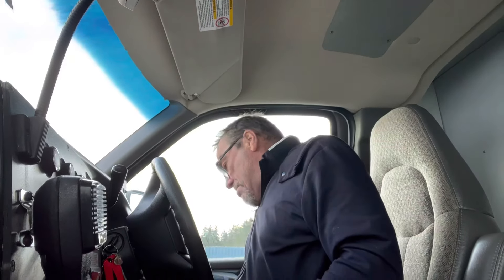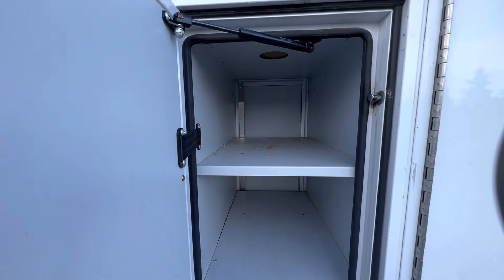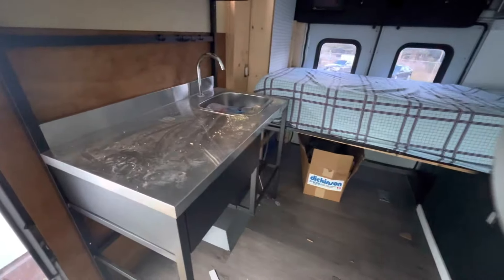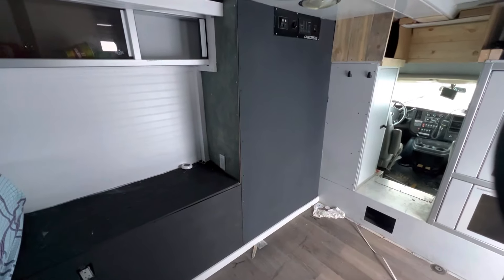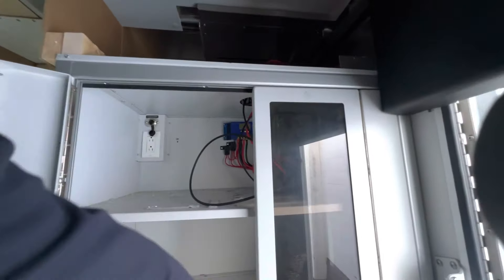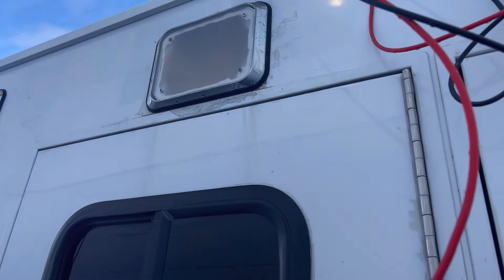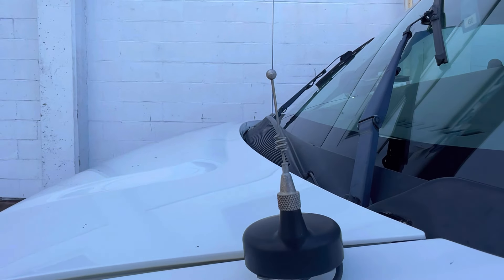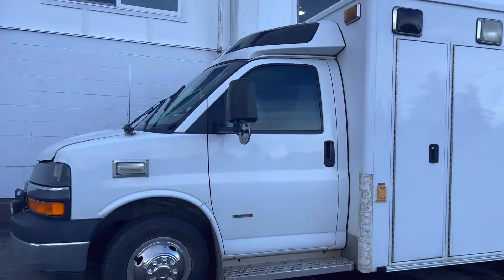Anyone Lookin 4 an Ambo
An Ambo showed up at the shop and it’s looking for a new owner. Partially renovated, lots of goodies And ready to roll into your life
If you’re interested, shoot Me an email and we’re can discuss more details

From a Sprinter, to a Schoolie, to a VWBus

THE BEST LIL COMMUNITY ON YOUTUBE!